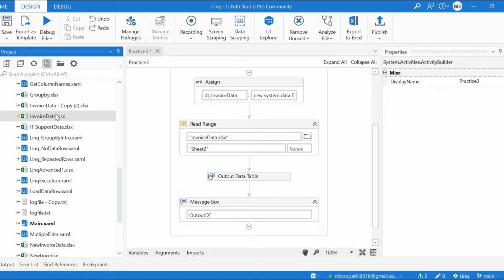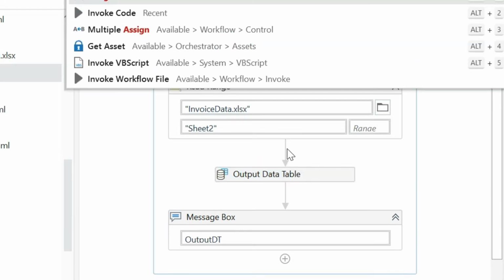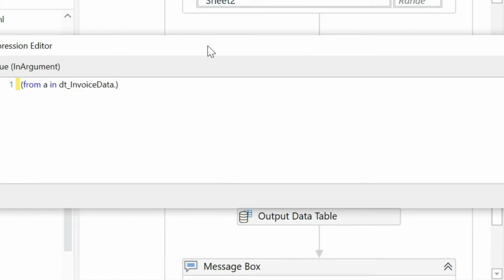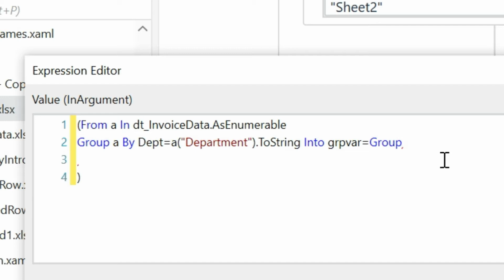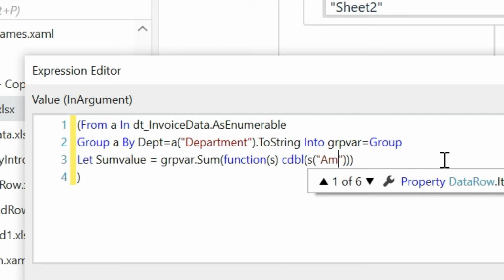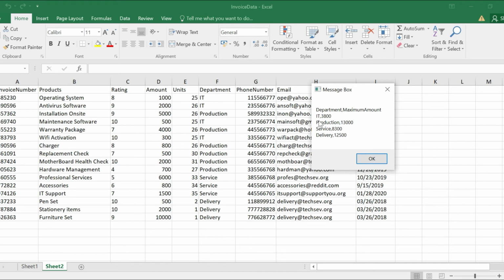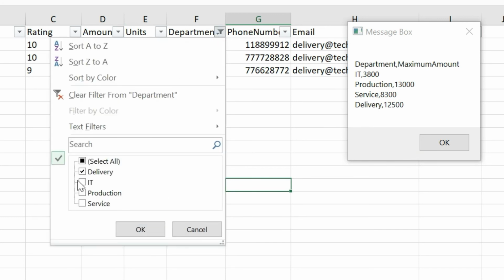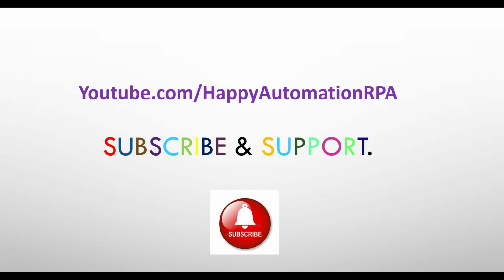#14 - Group by Practice 1 - By Department and Sum Amount for each Dept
3:15 - Query